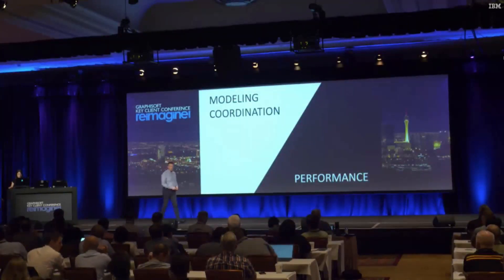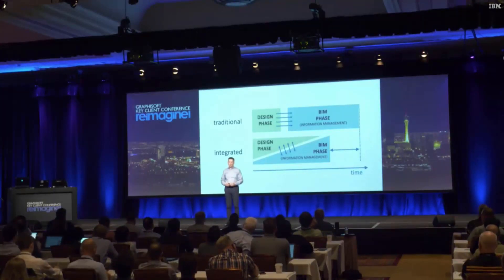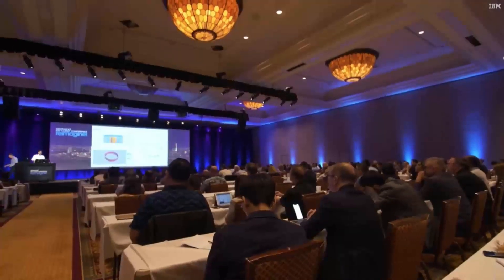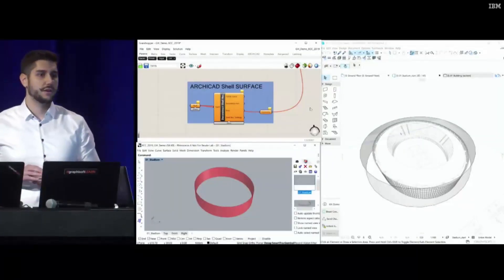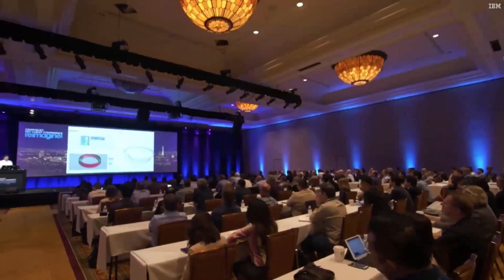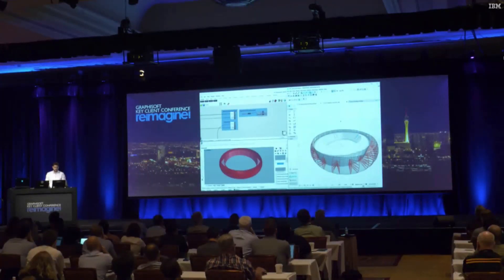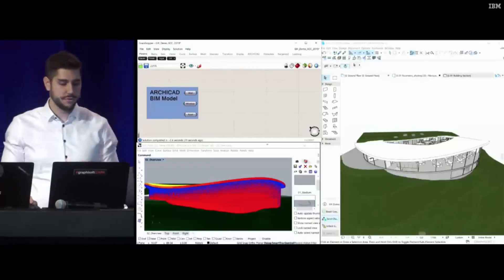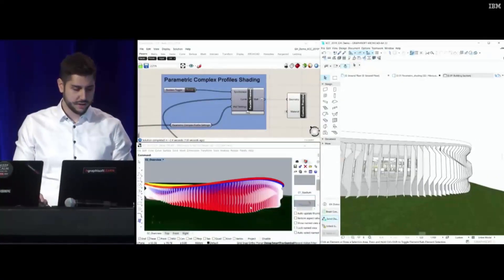ARCHICAD 23 World premiere 06 Rino Grasshoper New Conexion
The new news about the link between Rino-Grasshoper and Archicad 23